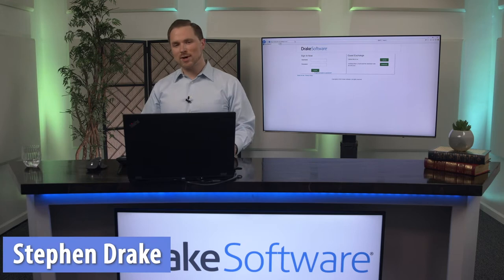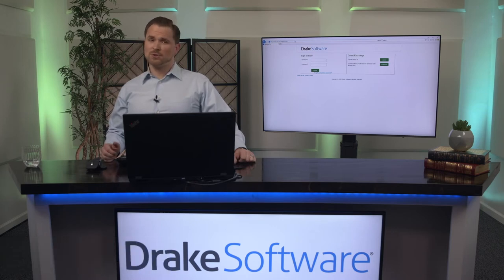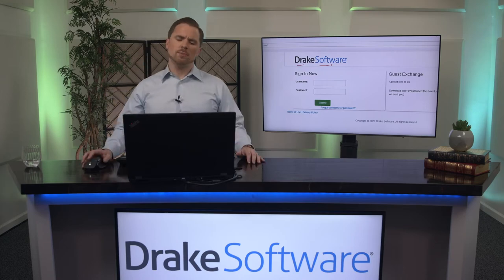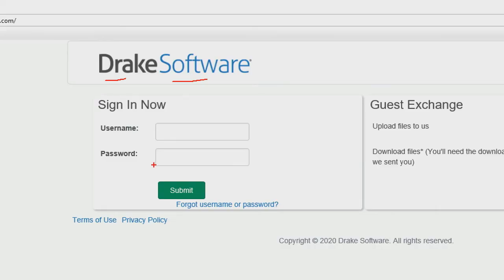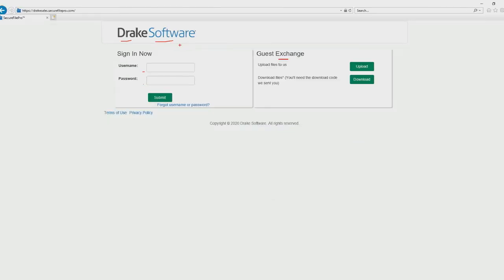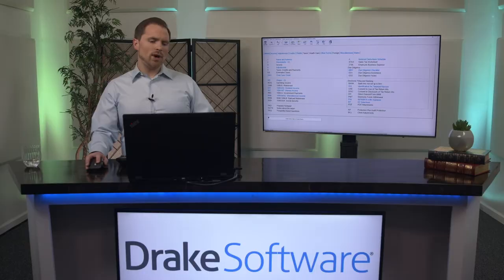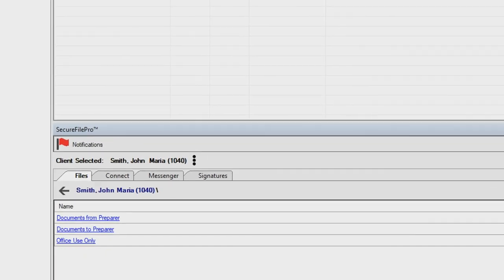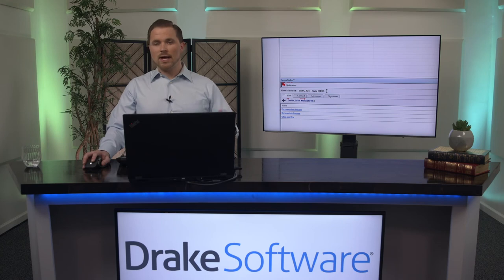What is a Drake Portal?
Drake Portals provides your practice a secure website on the SecureFilePro.com domain where you and your clients can exchange confidential documents safely and conveniently.